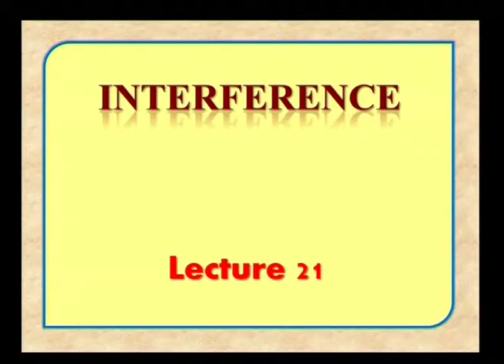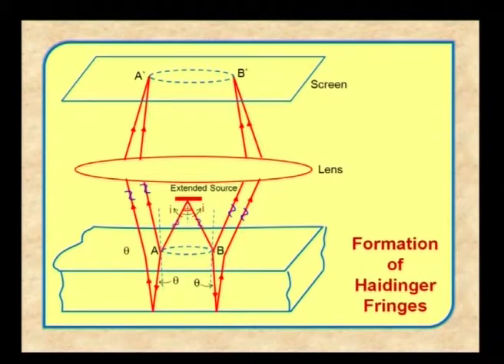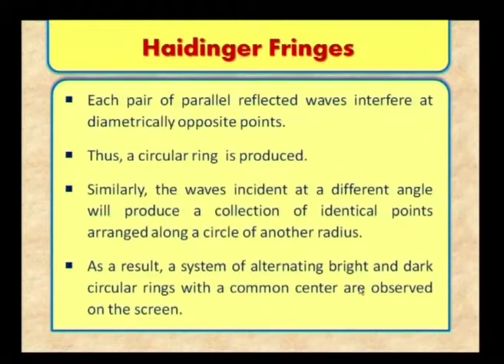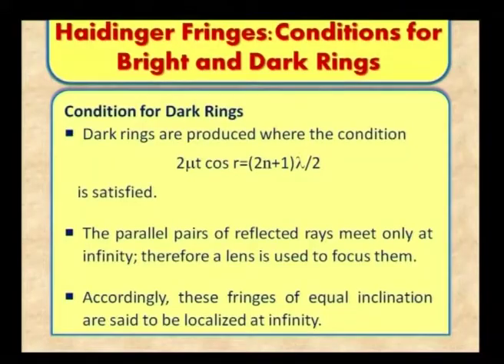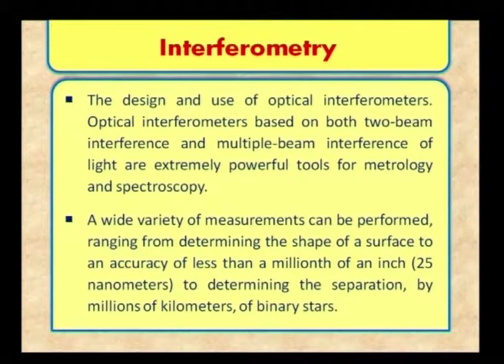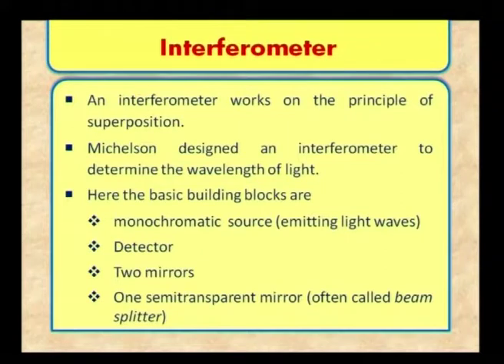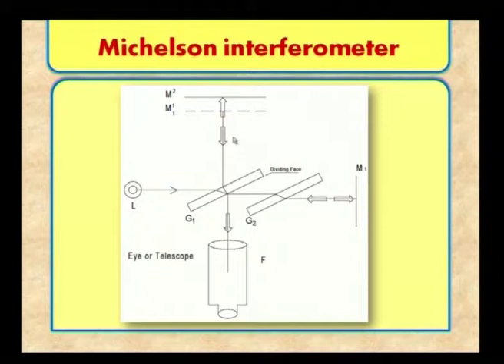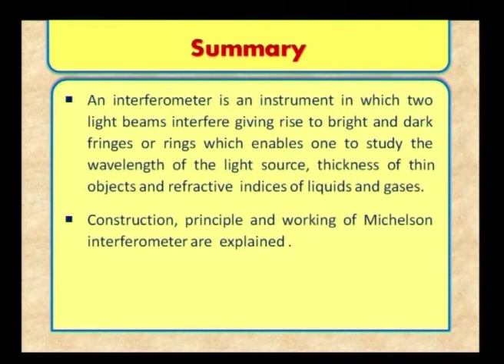OPTICS – INTERFERENCE OPTICS, LECTURE – XXI (CH-08)